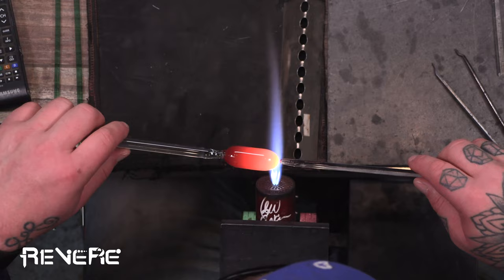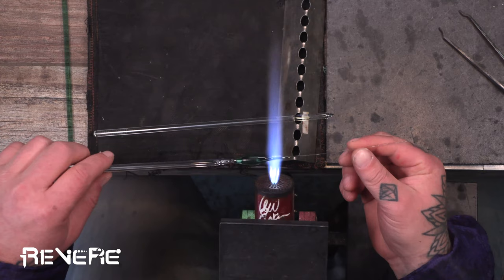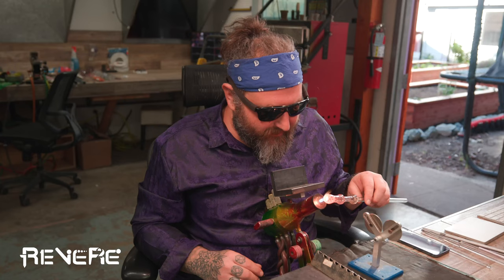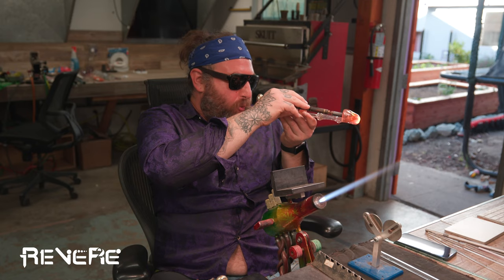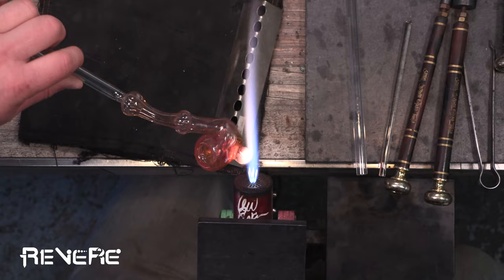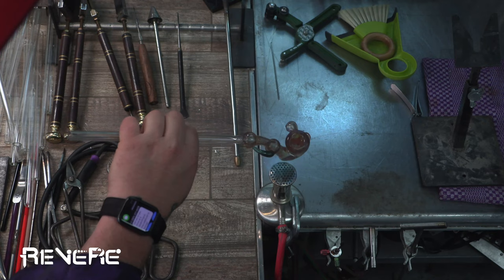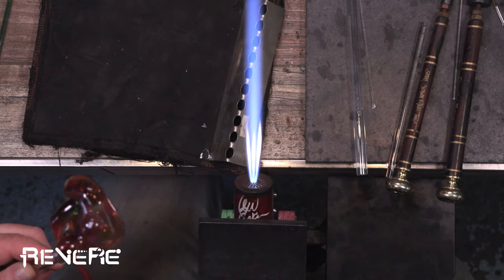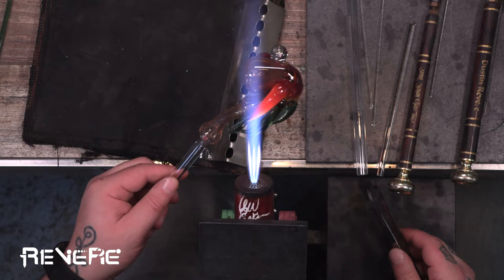How to use a Bunsen Burner II Sherlock with Attachments II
Chapters:
00:00 - Intro
01:47 - Making the Sherlock
15:22 - Using the Bunson
29:28 - Recap
32:08 - Outro